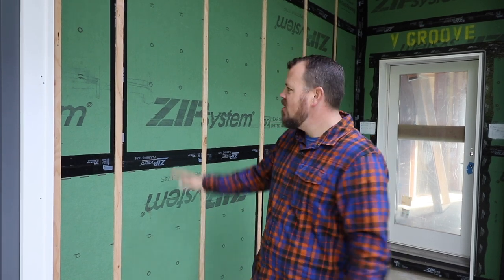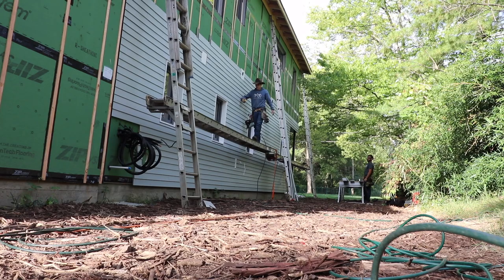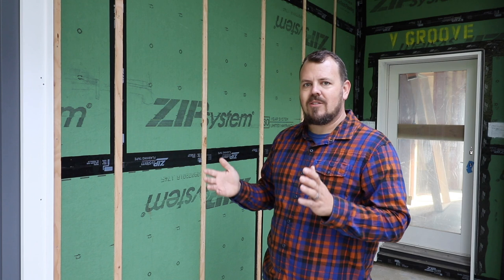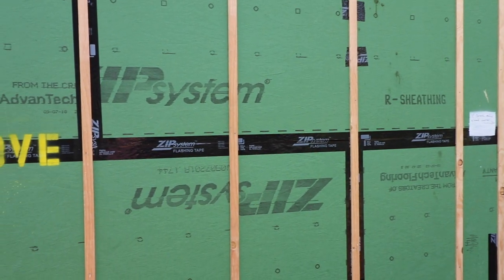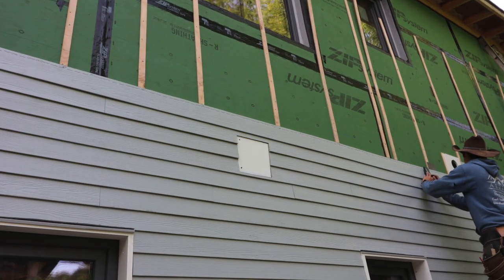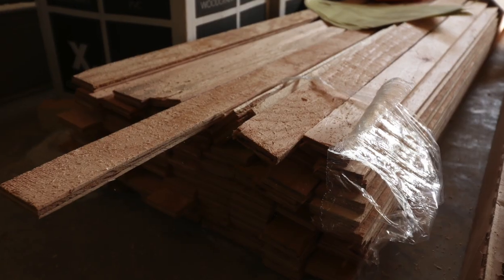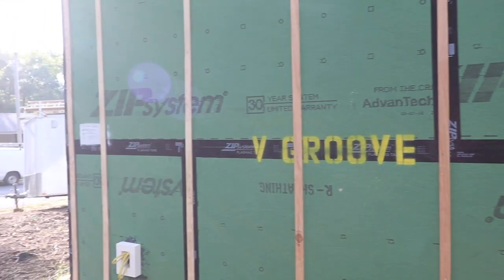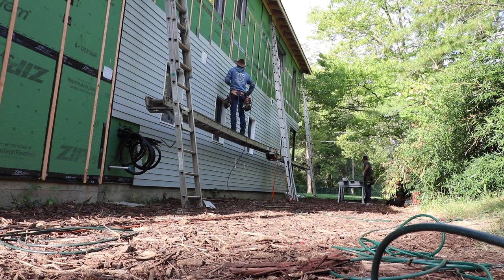Installing a RAINSCREEN - Tips + Busting Myths!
Jake Bruton talks rainscreening, but he won't talk about the why behind this technique because we know by now that if you ventilate on the backside. then things will dry. and things that dry last longer than things that don't. Instead he'll be shattering three myths about rainscreening that will simplify the process.

Myth #1: You need a really big or a really small space.

Jake Says: You don't need really big or small spaces. 1/4 to 3/8-inch behind your cladding is enough space to ventilate.

Myth #2: You need a really fancy and expensive product, and many of them.

Jake Says: You don't have to use a fancy product. Many manufacturers make good products that you can rely on, and not all of those products are necessary. (Jake will give us some of his top picks and recommendations, too.)

Myth #3: You need a bug screen.

Jake Says: You don't have to have a bug screen at the top and the bottom. (Don't panic, Jake will explain.)